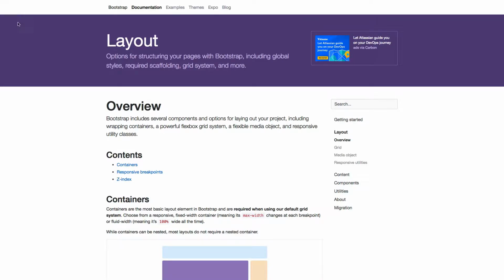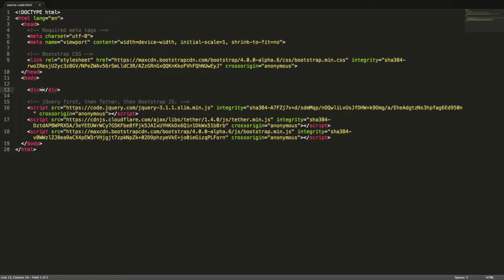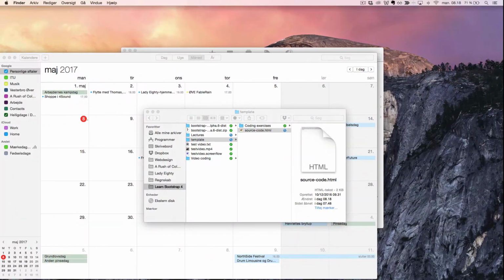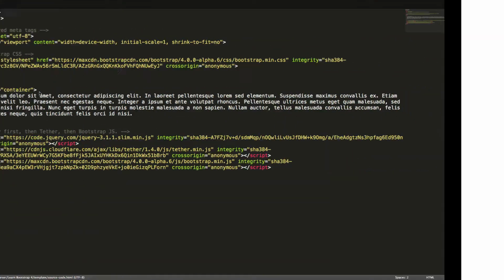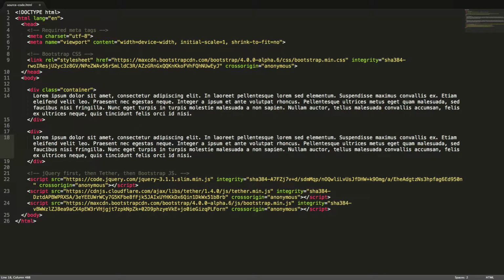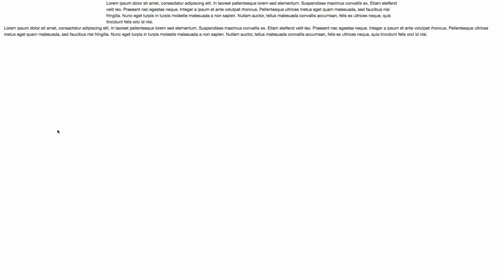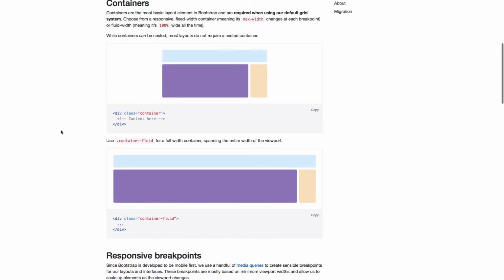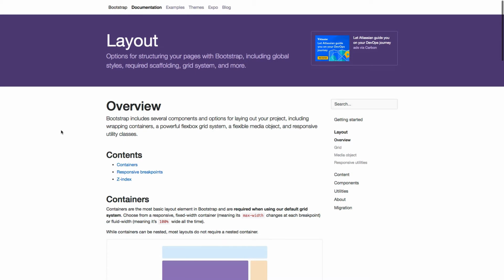Bootstrap 4 (Alpha 6) layout: Containers